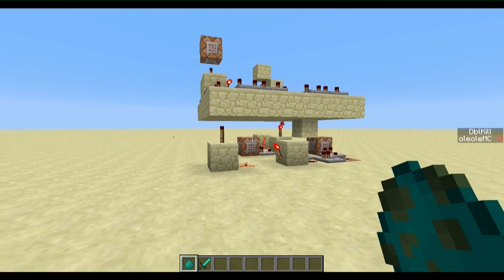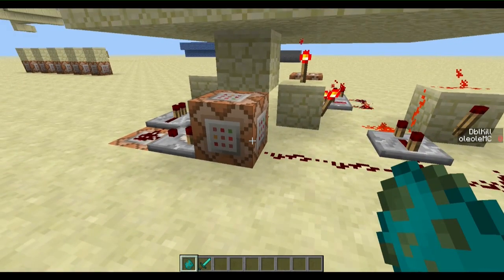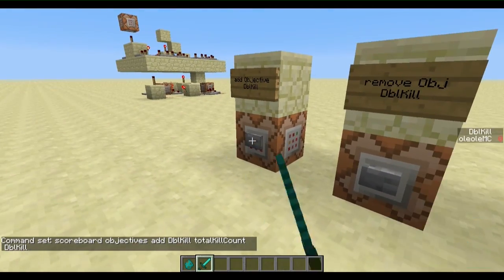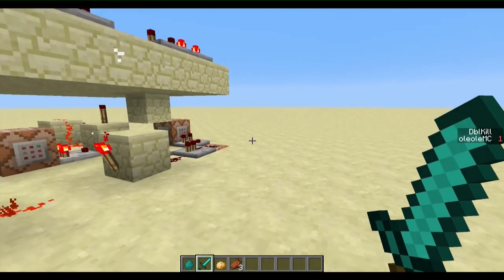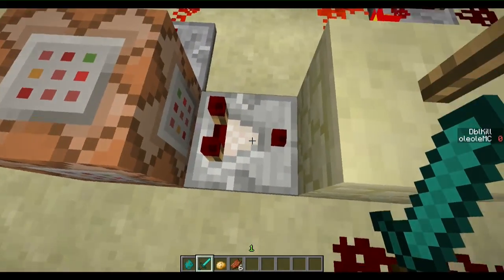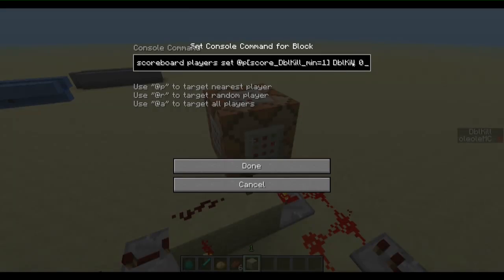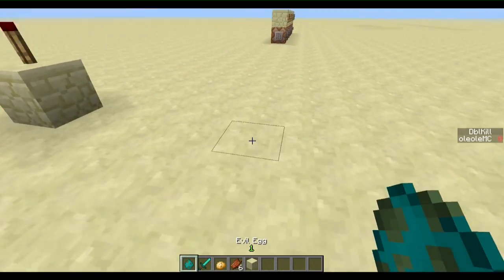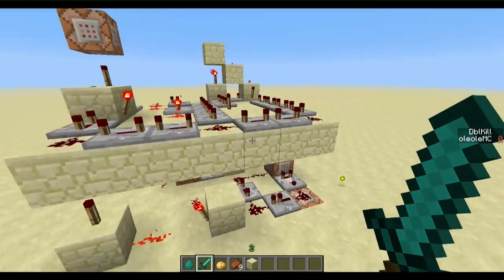Minecraft Double Kill Detector - Snapshot 13w04a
A little Minecraft Double Kill Detector using the new Scoreboard feature and Comparators.